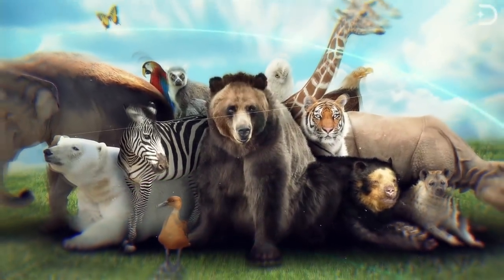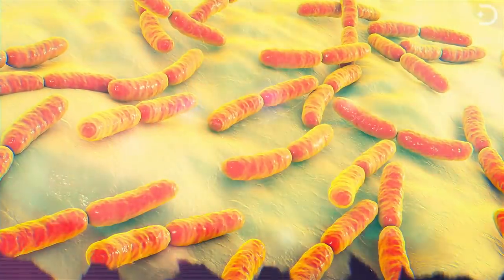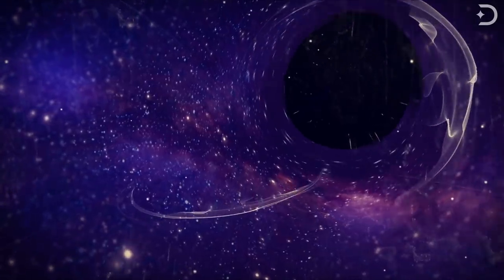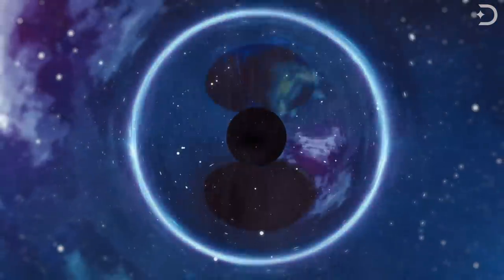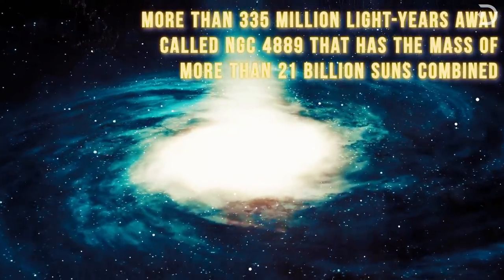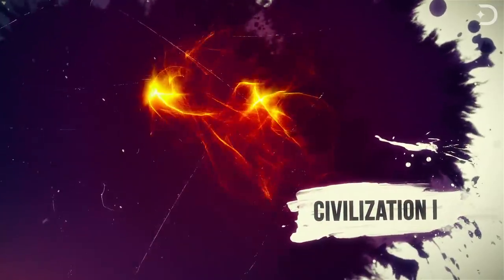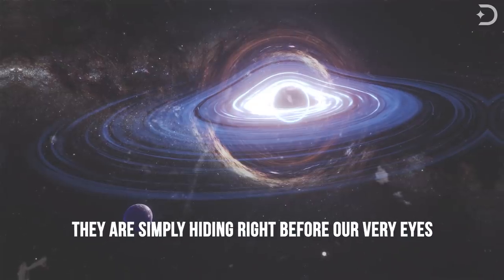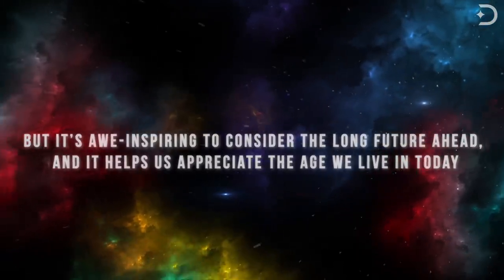Could We Live Inside A Blackhole?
Most of us have a short term view of the world we live in and are thinking about trivial things like hoping for an end to a long cold winter, the next school year, or maybe even retirement. But these things are just a blink of an eye in cosmic terms. So let’s think really big, and look forward millions and trillions of years from now into the future. Every species that has ever lived on Earth is now extinct, and like all life on the planet Earth, our time will eventually come either from natural and manmade disasters, an asteroid strike, a worldwide pandemic, or global warming. Even a nearby supernova explosion could send the whole planet into a mass extinction event. But what if we stop going backward and instead advance to a point that we could harness the energy of a black hole and even live inside one? Keep watching to find out…